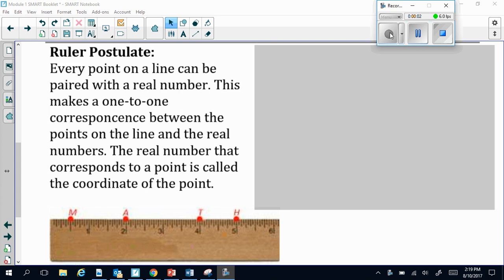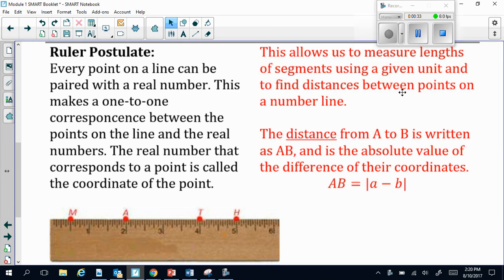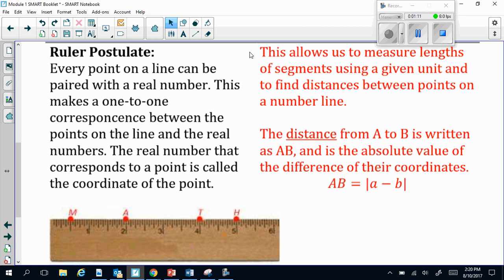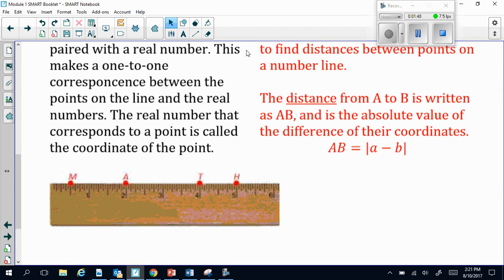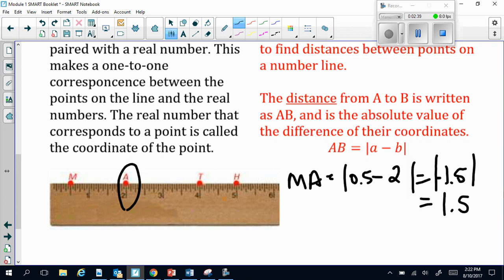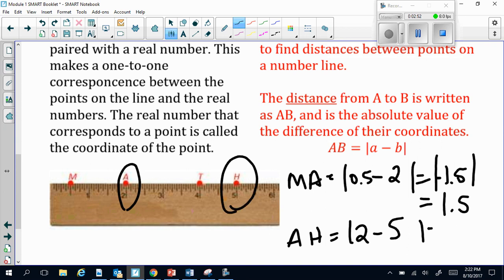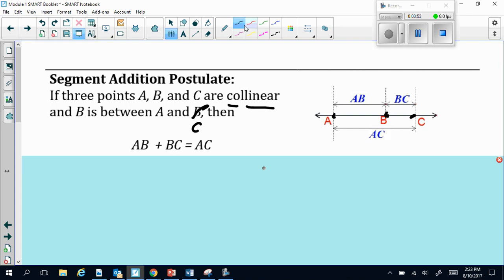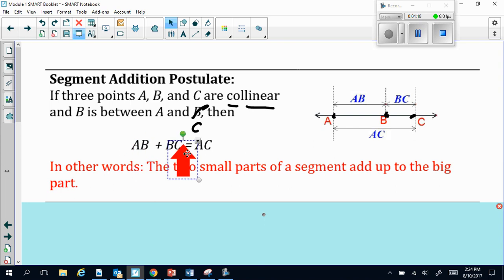Geometry Module 1 Booklet Pages 2 and 3 Ruler and Segment Addition Postulate